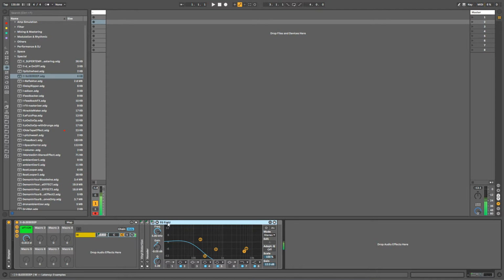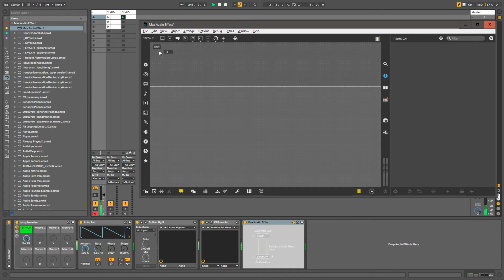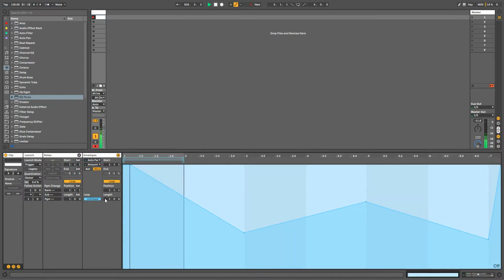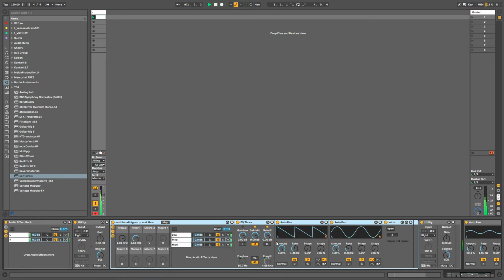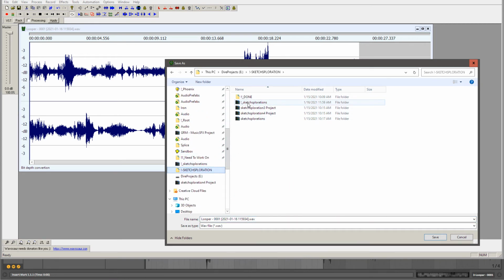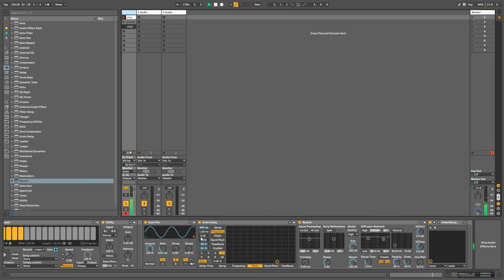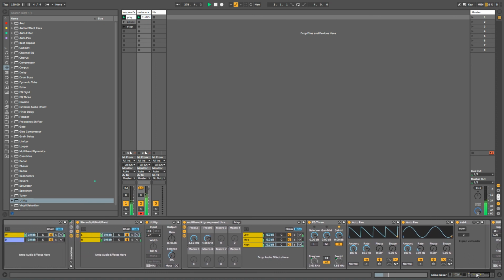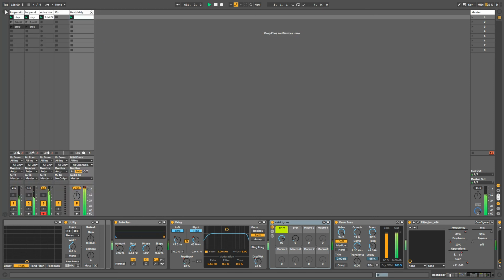offthesky live sound design - sketchsploration6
in this installment we muck about idm abstract beats plus toy with the vst2s filterjam and supermassive (both great and free at their respective developer's sites. get m!).  we also create a  very simple max for live patch for the purposes of exploring the "preset thrashing" technique.  i use ktgranulator in this example - sadly it's no longer available - but you can reroute the m4l patch to any of your own vst2s(as long as they have an fxb preset list that can be accessed).